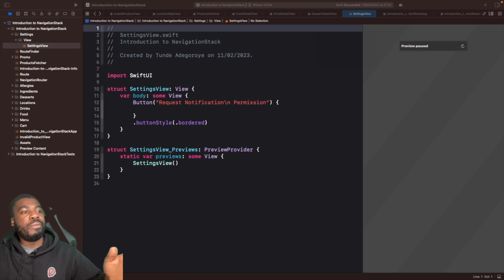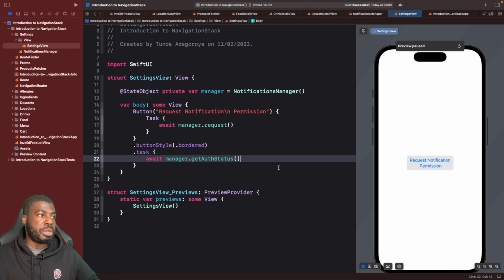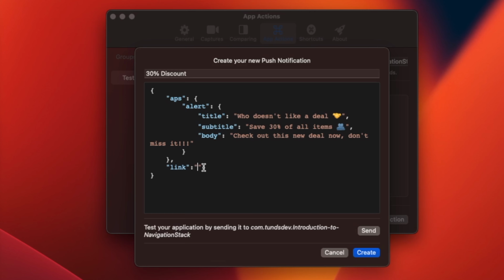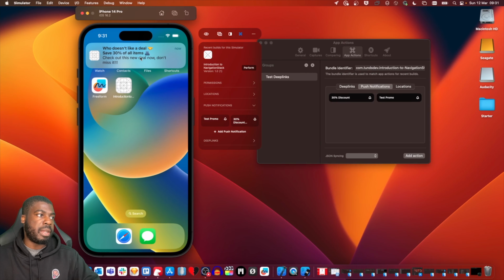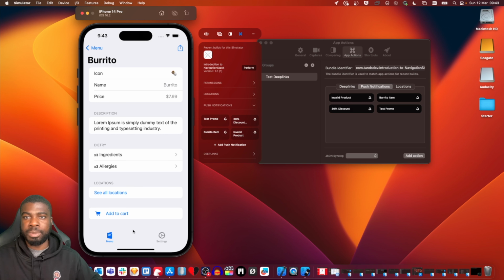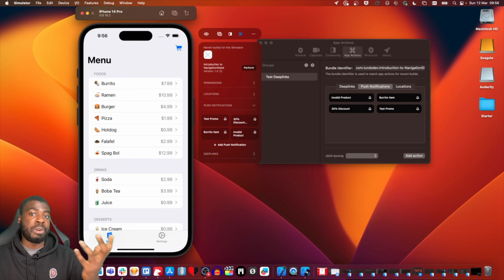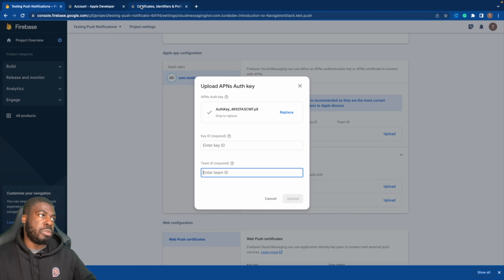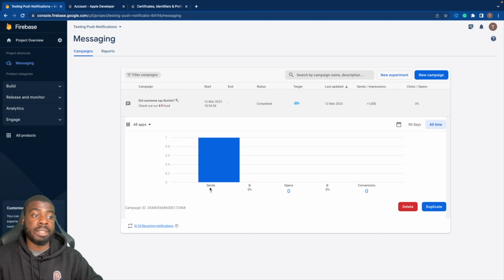NavigationStack - Add Firebase Push Notifications & iOS Deep Linking in SwiftUI🔥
*Timestamps:*

00:00:00 - Intro
00:00:53 - Project Breakdown
00:01:29 - How To Ask For Permission To Use Notifications In Swift
00:10:56 - Working With APNS Payload
00:18:33 - How to add an AppDelegate to a SwiftUI app
00:21:33 - How To Use UNUserNotificationCenterDelegate In Swift To Handle Background Deep Links
00:33:18 - How To Modify Your UI From A Push Notification Deep Link
00:38:53 - How To Show Notifications Whilst Your App Is Open
00:40:53 - What Is Firebase Cloud Messaging?
00:41:56 - How To Add Push Notification Capability To A Xcode Project
00:43:30 - How To Setup Firebase Cloud Messaging In iOS
00:47:31 - How To Create An APNS Key In Apple Developer
00:53:33 - Sending A Push Notification In Firebase
00:58:05 - Summary

Become A SwiftUI Navigation Pro (All Levels | SwiftUI Navigation Stack | iOS Deep Links | iOS Push Notifications | SwiftUI Multiplatform)

In this advanced iOS tutorial, we'll cover everything you need to know about implementing push notifications and deep linking in your SwiftUI app. You'll learn how to use Firebase Cloud Messaging (FCM) and the Apple Push Notification Service (APNS) to keep your users engaged and informed.

We'll start with a deep dive into push notifications, covering topics such as Xcode, push notification services, iOS push notifications, and more. Next, we'll move on to deep linking and show you how to link to specific content in your app, including a tutorial on how to set it up in SwiftUI.

But that's not all! We'll also walk you through setting up Firebase using the Swift Package Manager (SPM), so you can take advantage of this powerful tool in your SwiftUI app. And throughout the tutorial, we'll be using RocketSim, an amazing iOS simulator that makes it easy to test your app in different scenarios.

Whether you're a seasoned iOS developer or just getting started with SwiftUI, this tutorial is sure to help you take your skills to the next level. So join us now and get ready to master push notifications, deep linking, and Firebase in SwiftUI!

TUNDSDEV

2021 Apple MacBook Pro (16-inch, Apple M1 Pro chip with 10‑core CPU and 16‑core GPU, 16GB RAM, 1TB SSD) - Space Grey